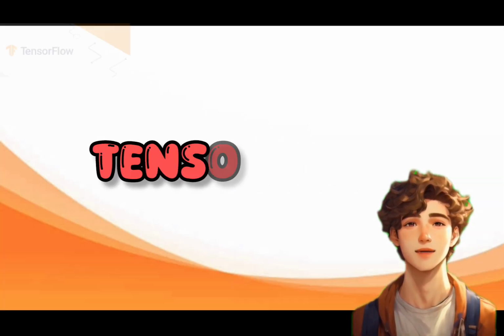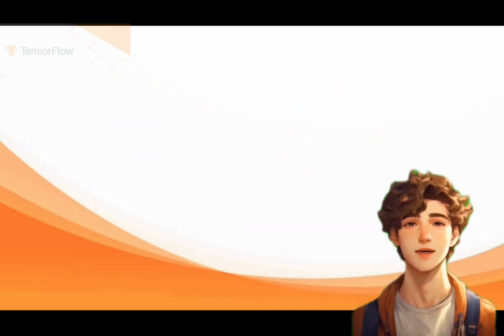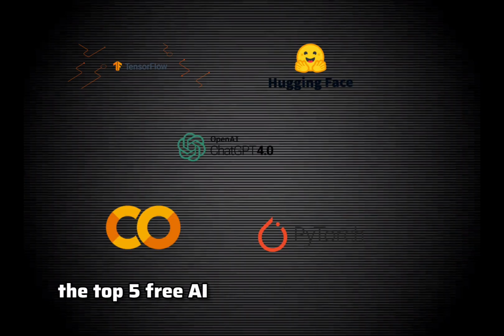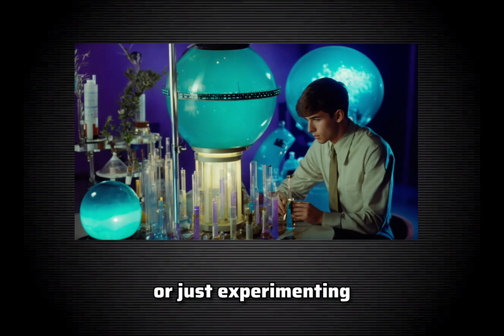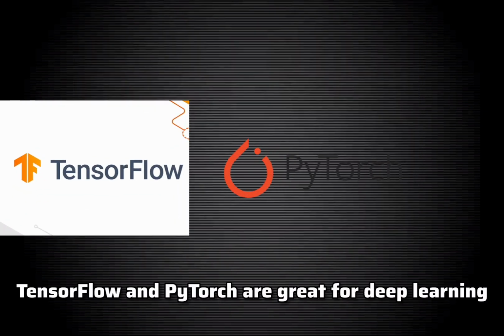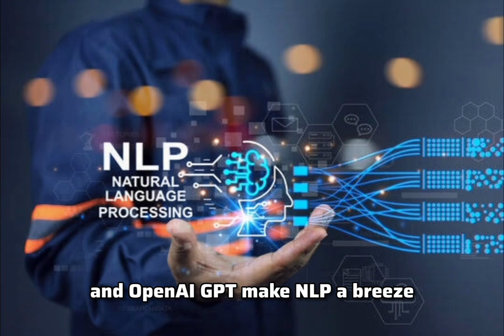Top 5 Free AI Tools for 2026: A Beginner’s Guide to TensorFlow, PyTorch & More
Looking to dive into AI but not sure which tools to start with? In this video, we review the top 5 free AI tools you can use in 2024! Whether you're into image recognition, natural language processing, or just experimenting with machine learning, we’ve got you covered. We’ll walk you through powerful platforms like TensorFlow, PyTorch, OpenAI GPT, Google Colab, and Hugging Face, highlighting their best use cases and comparing their features.

🔍 What You’ll Learn:
- Which tool is best for your AI projects
- Key features and pros & cons of TensorFlow, PyTorch, and more
- How to get started with free AI platforms